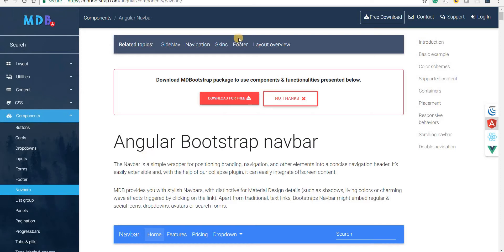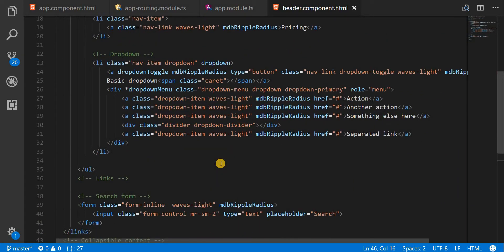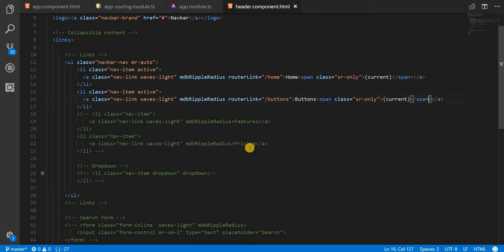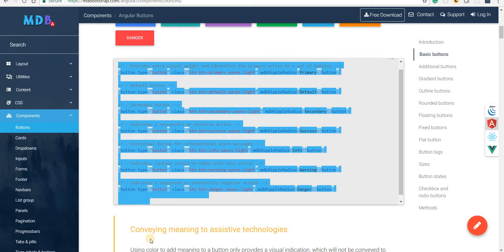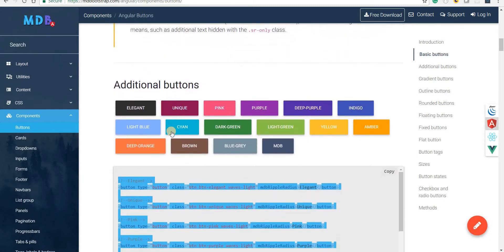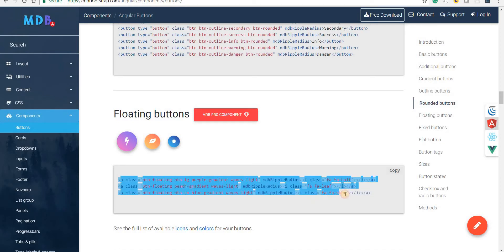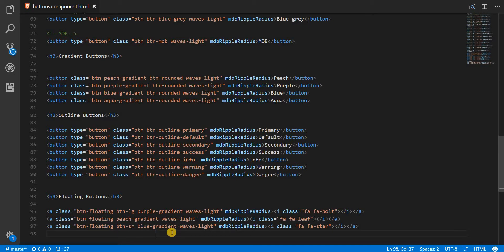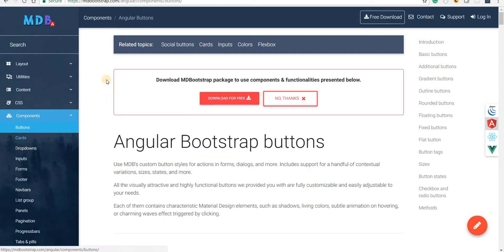Angular Training Part 7 - Adding Material Design Bootstrap Buttons to your Angular CLI Project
In this video, I talk about adding different types of buttons there are that can be used from Material Design Bootstrap.